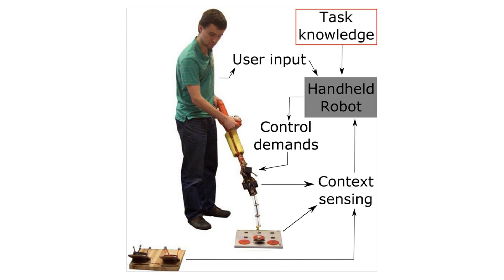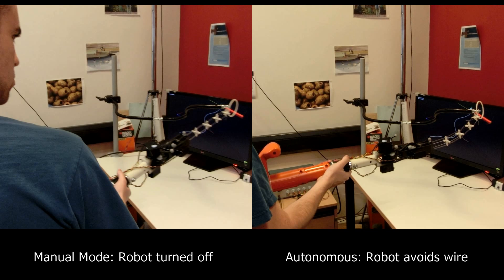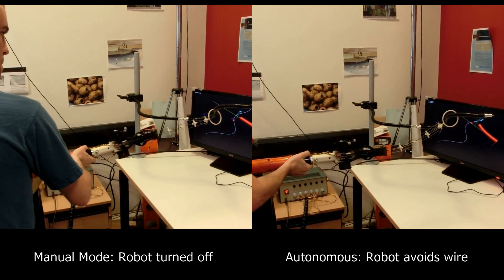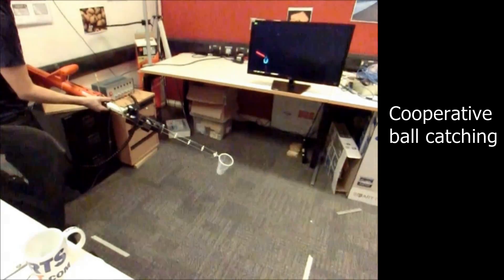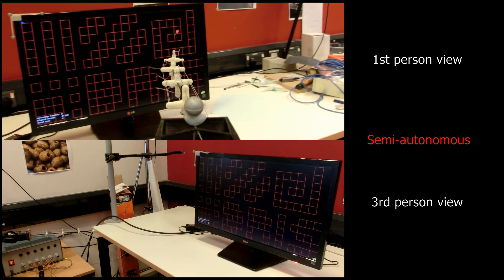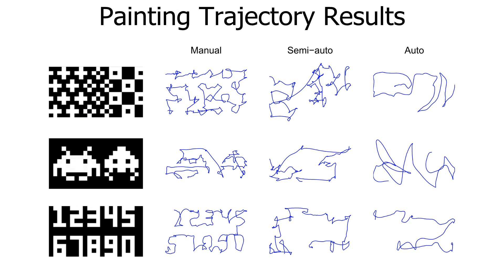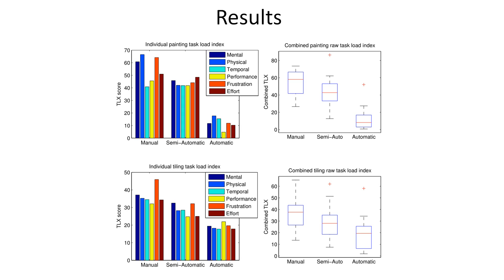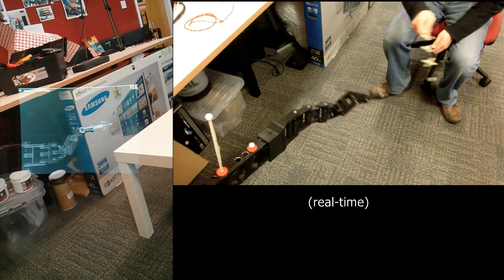Chapter 3,4: The Design and Evaluation of a Cooperative Handheld Robot (ICRA 2015)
Abstract—This paper concerns itself with a relatively unexplored type of personal robot that operates in the tool space. Handheld robots aim to cooperate with the user to solve tasks and improve what tools can offer enhanced by actuation, sensing, and importantly, task knowledge. To this
end, we devised a new lightweight robotic platform that has 4
DoF and uses a cable driven continuum structure. Feedback
from the robot to the user is provided in an intuitive, implicit
manner by the robot end effector pointing towards the goal,
avoiding pointing, and/or refusing to perform an action when
it conflicts with the task specification. We evaluate two generic
tasks involving aiming in space and picking/placing objects with
a number of volunteers. Repeated measures ANOVA is used to
analyse results to show in which conditions an increased level of
automation in the handheld robot improves task performance
or user perception of task load. The robot is offered as an
open robotics platform[1] and the results indicate directions to
improve on feedback and interaction mechanisms.